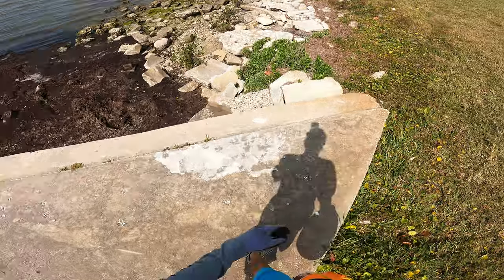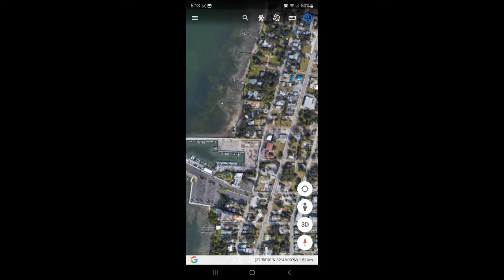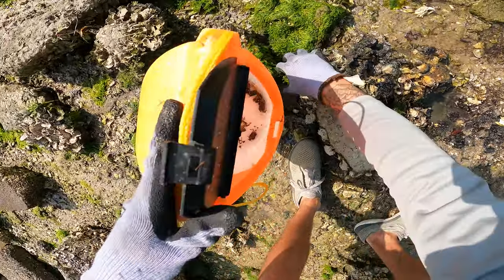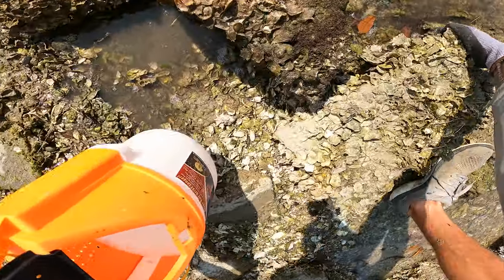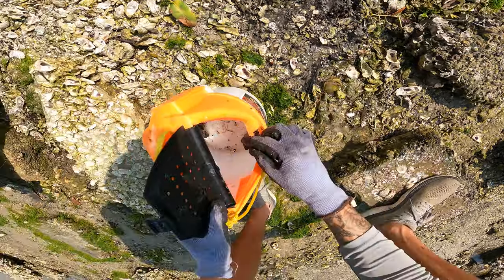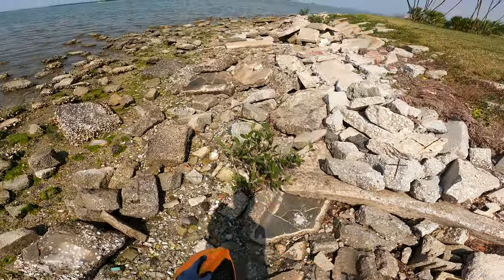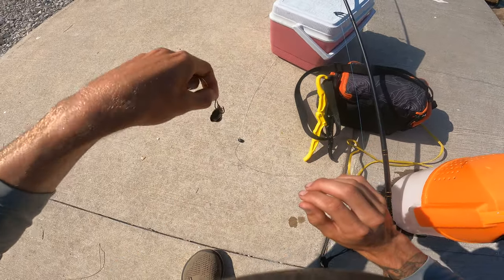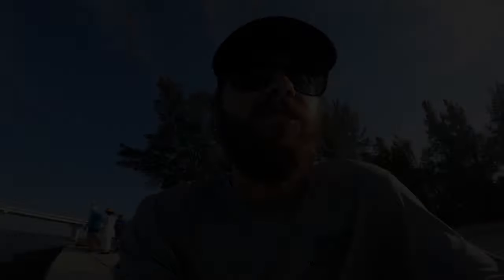How to Catch Mud Crabs - The SECRET to Catching More Sheepshead, Black Drum, and Redfish